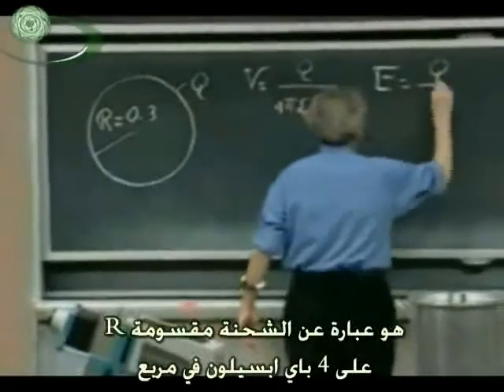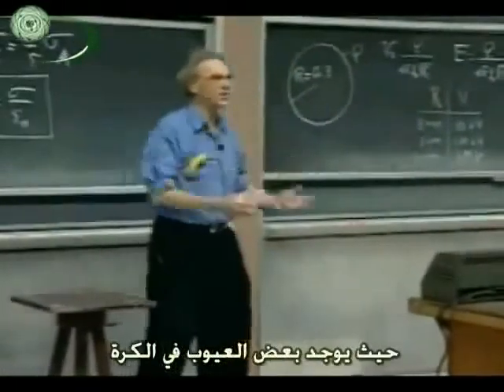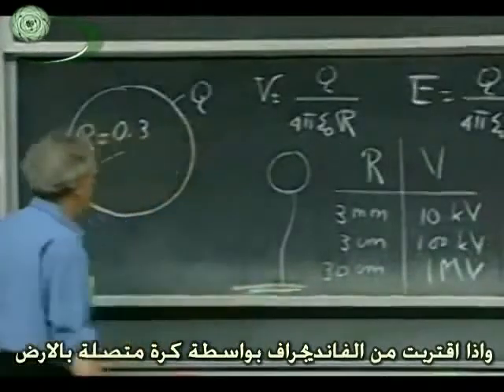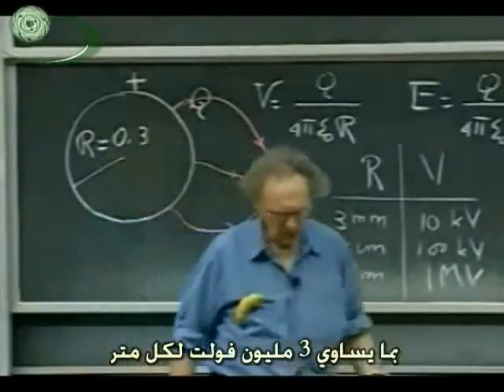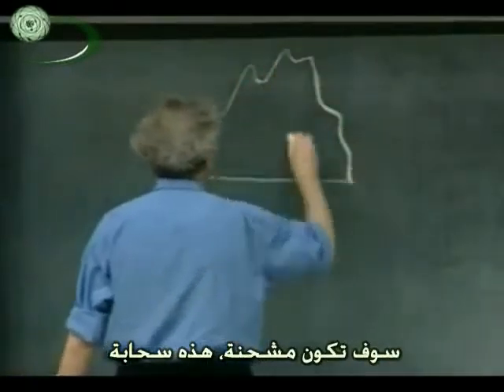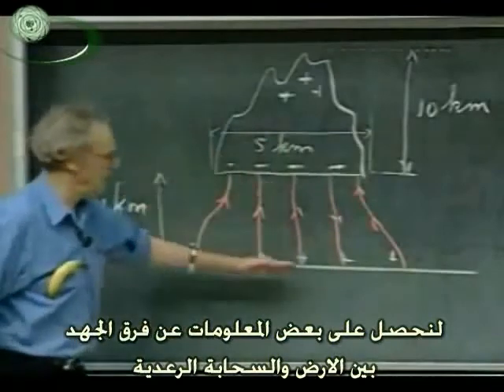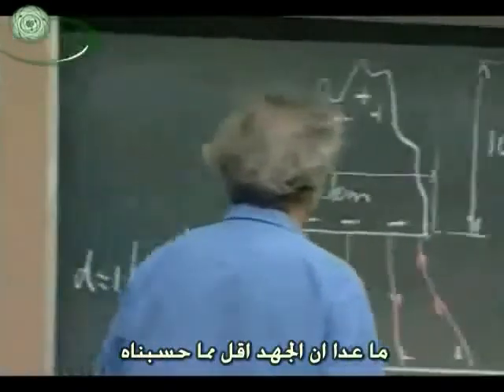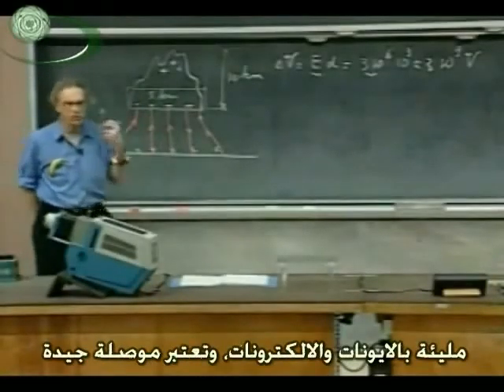تطبيقات على الجهد الكهربى ٣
تطبيقات على الجهد الكهربى